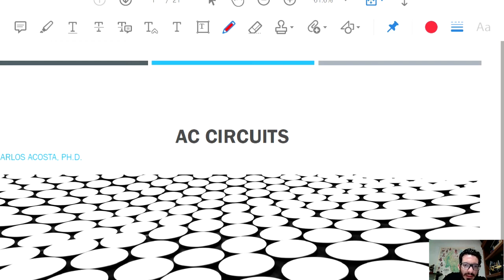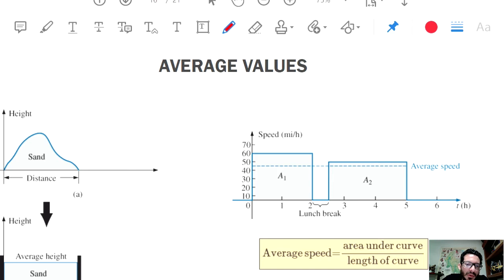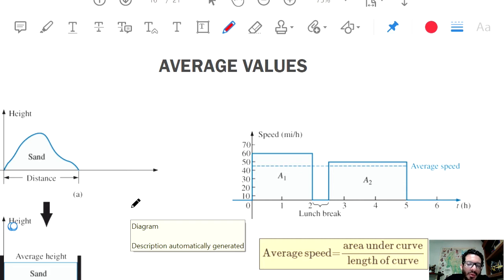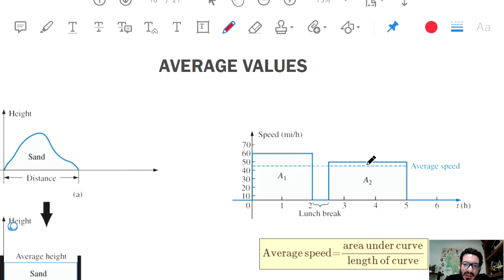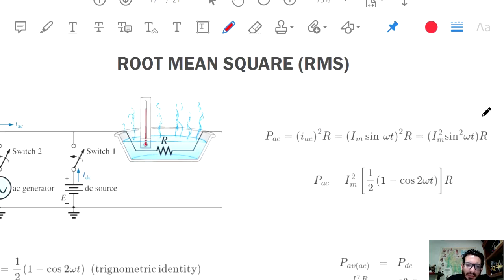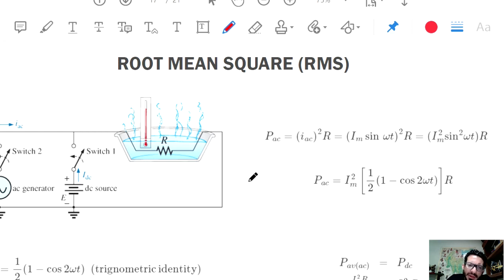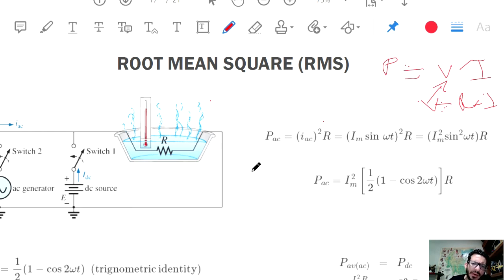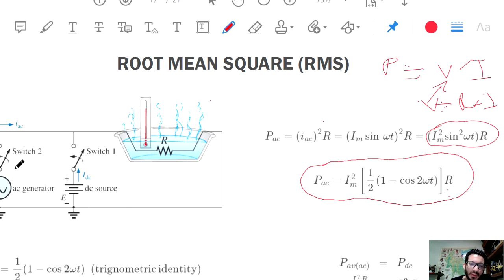How to compute RMS values?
Determining the Root Mean Square values of voltage, current, and power is crucial in AC applications. Here is how we compute it.